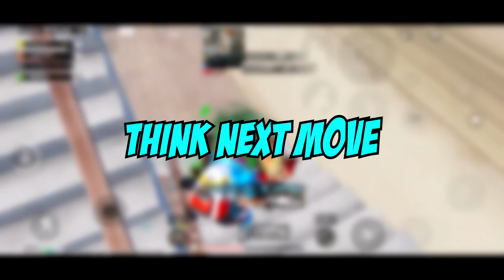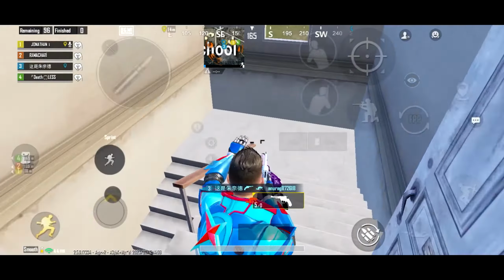WHY YOUR REFLEX ISN'T LIKE CHINESE PRO'S IN PUBG MOBILE & BGMI ADVANCED TIPS AND TRICKS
Game - BGMI
BGMI IGN - THE BOT 69
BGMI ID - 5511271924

close range fight tips and tricks in pubg mobile
close range fight tips and tricks pubg mobile lite
10 close range tips and tricks